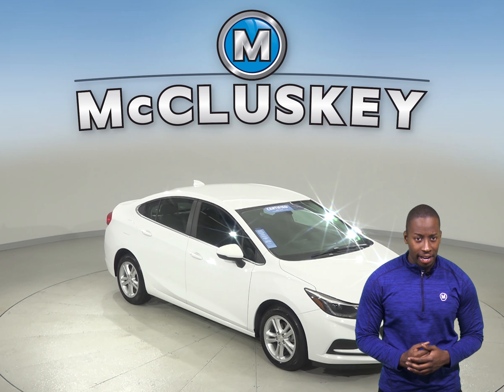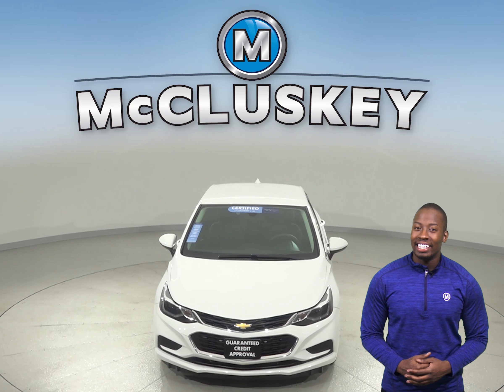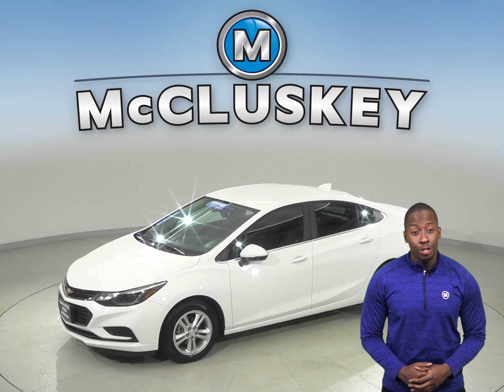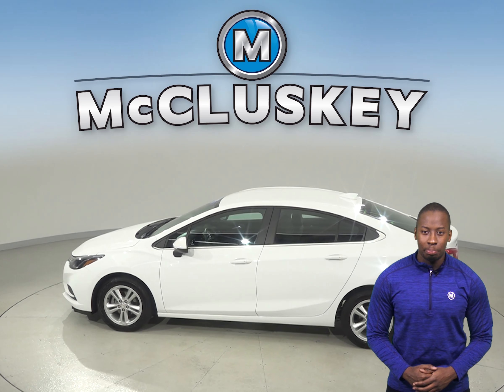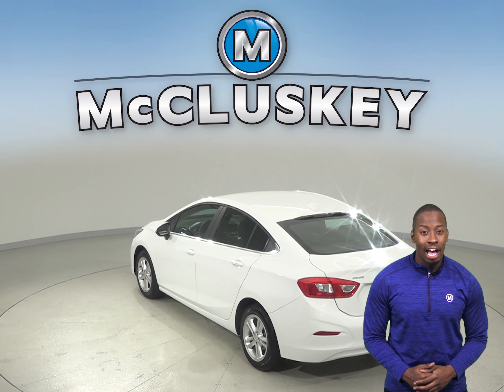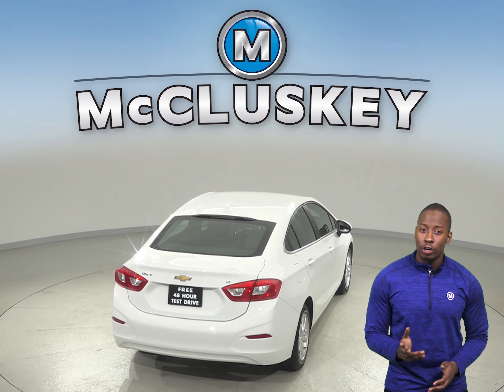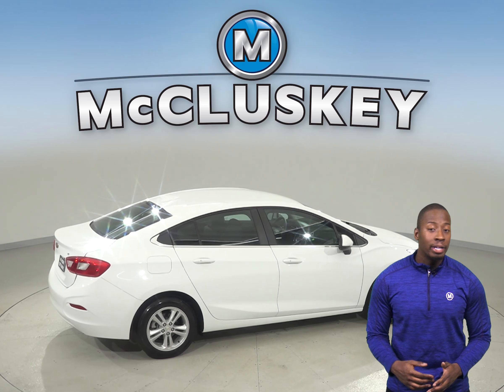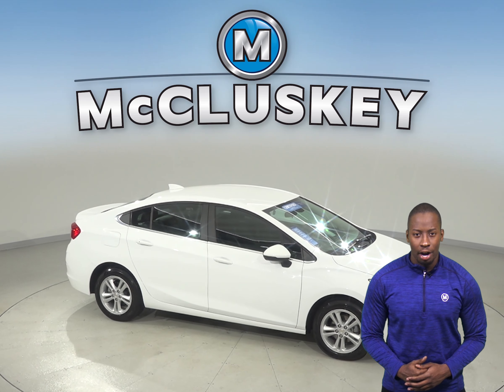A10887JA Certified 2017 Chevrolet Cruze LT FWD 4D Sedan White Test Drive, Review, For Sale -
Challenged credit?